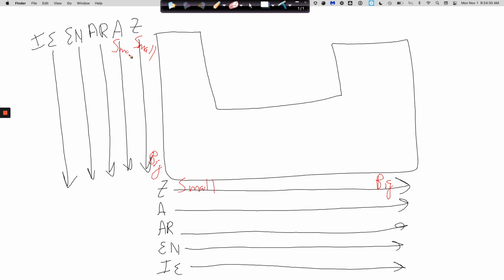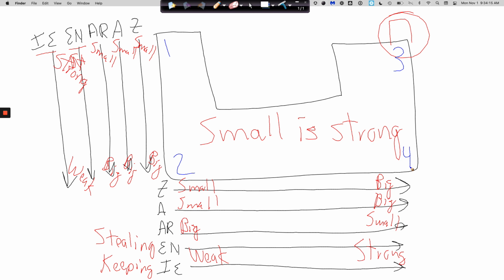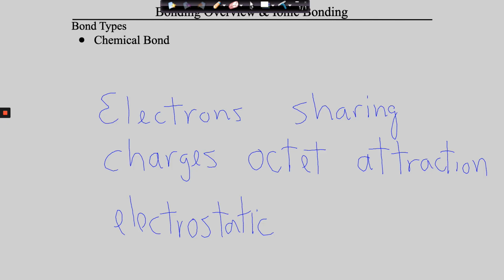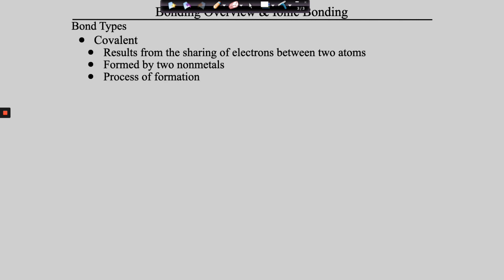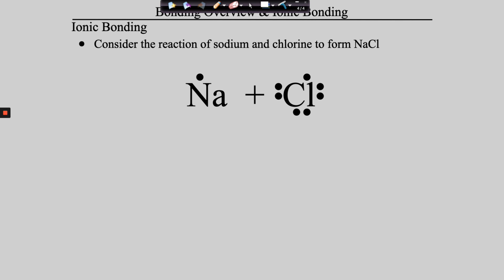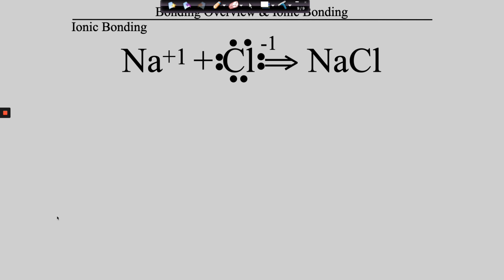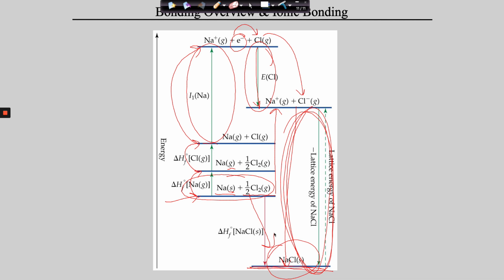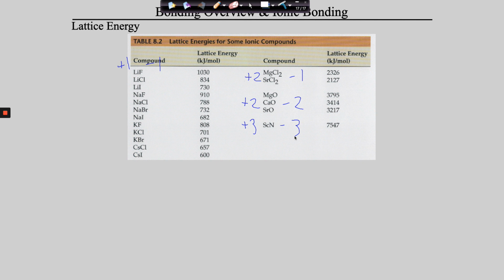Bonding Intro and Lattice Energy